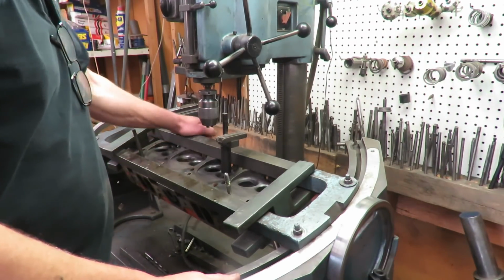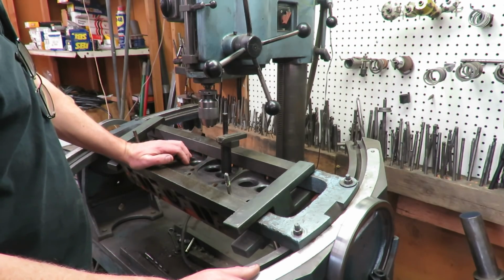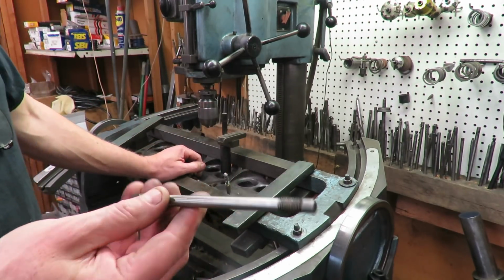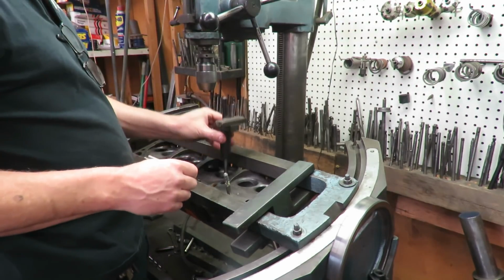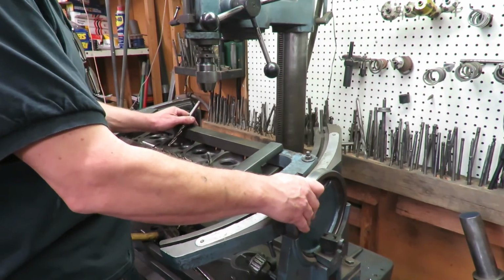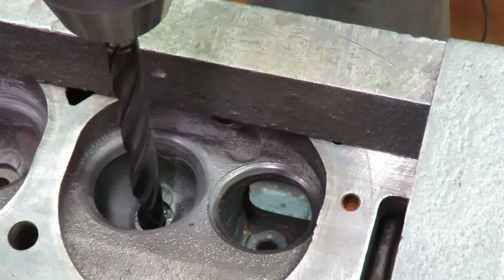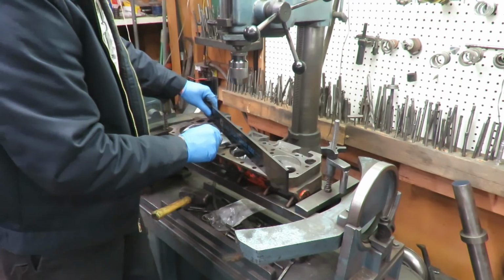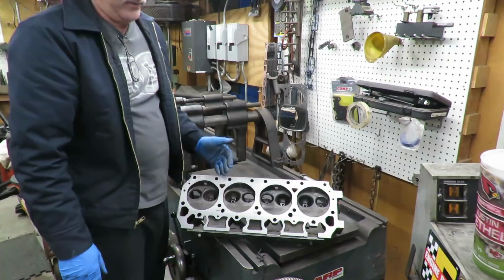Dodge charger 440 rebuild part 4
dod charger 440 rebuils/ Valve Guides